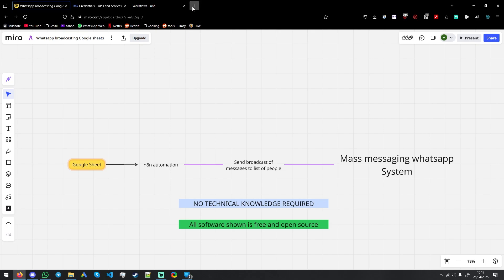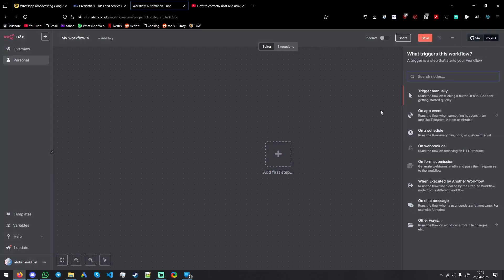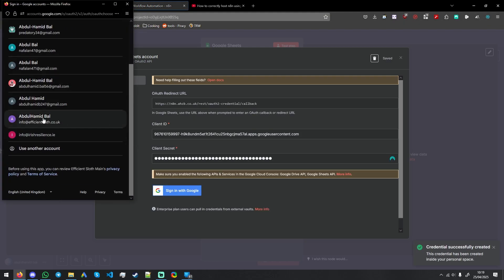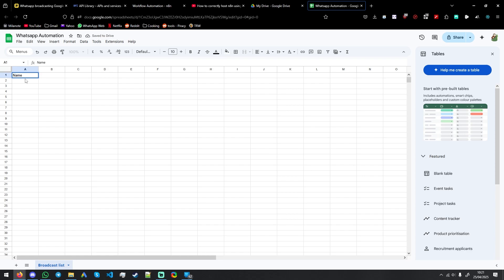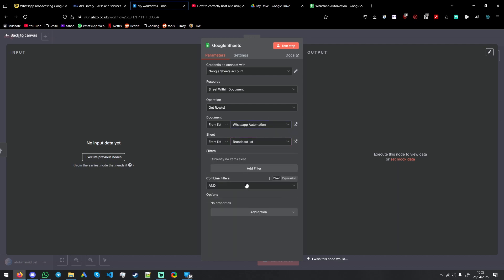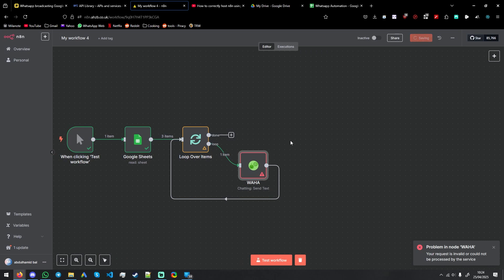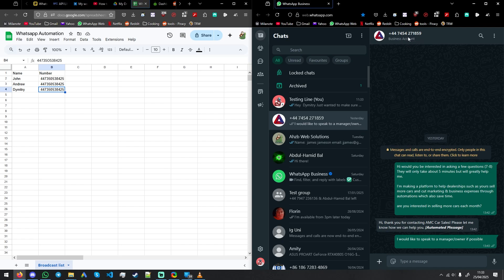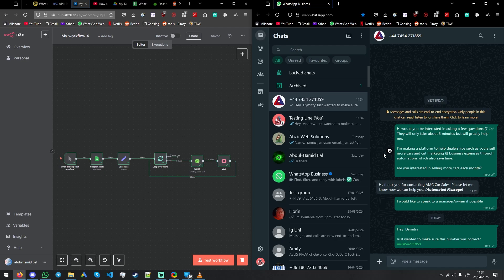Automated Whatsapp Broadcasting System (Waha API,n8n) + Full Setup Guide INCLUDING FREE TEMPLATE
Sign up for Hetzner and receive €20 in cloud credit upon signup